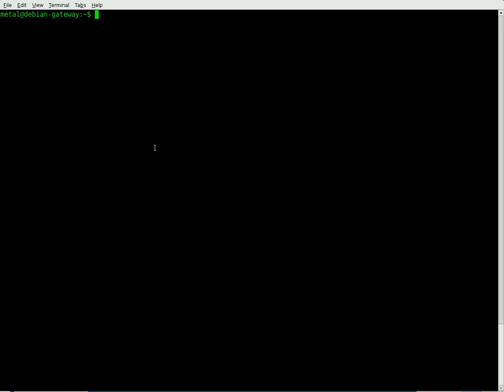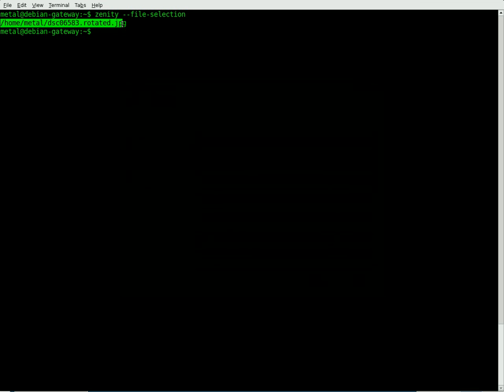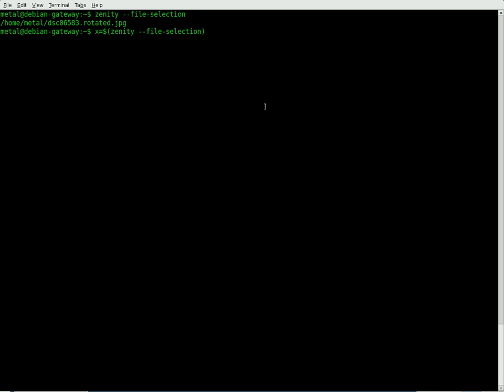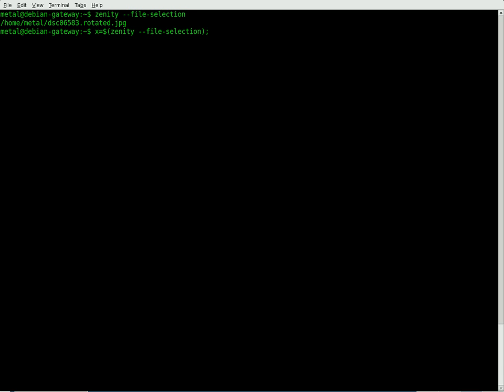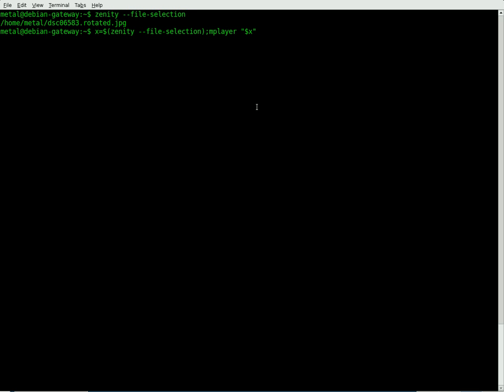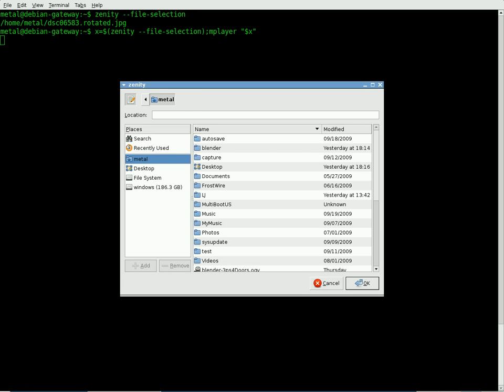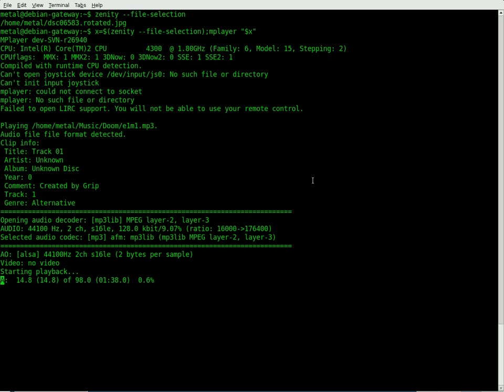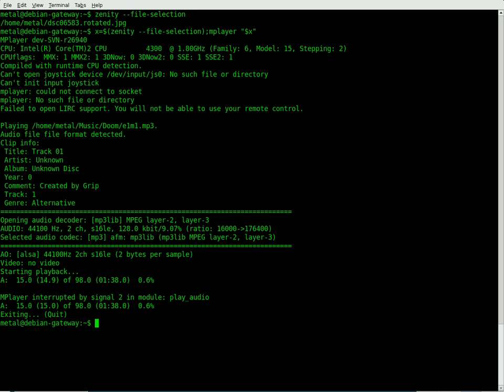BASH Tutorial - Zenity File Dialog Box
Allow users to select files with a GUI file selector.